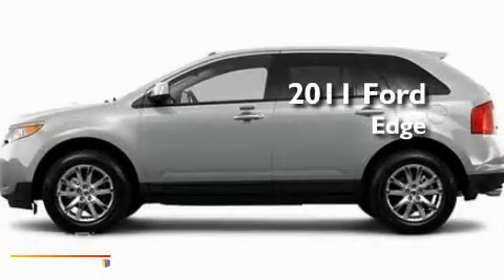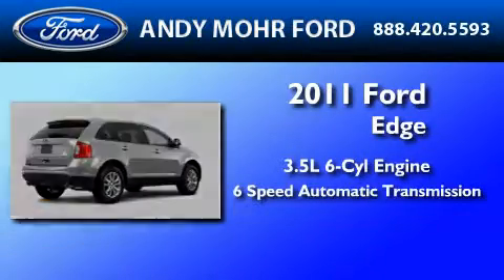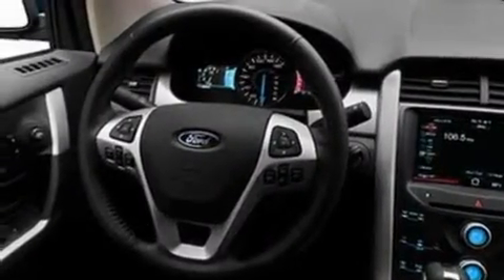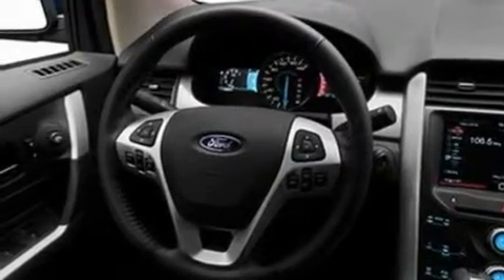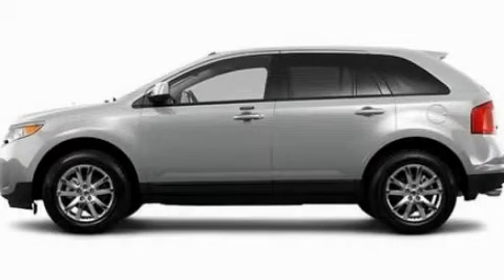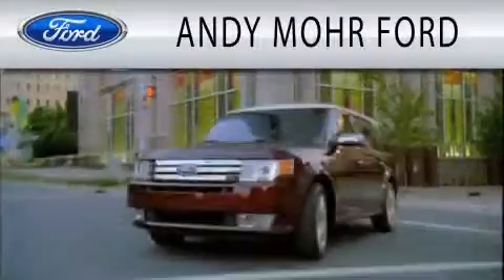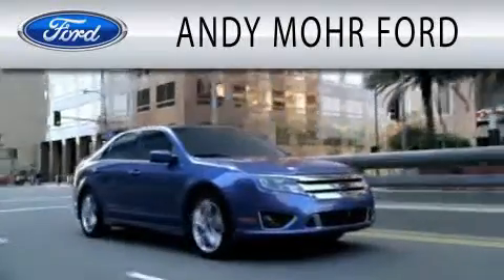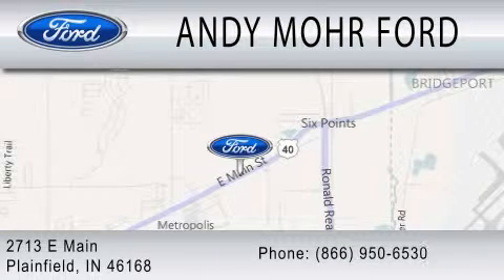2011 FORD EDGE Plainfield IN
Year : 2011
 Make : FORD
 Model : EDGE
 Engine : 3.5L V6
 Trans . : AUTO 6SPD
 Exterior : SILVER

 Interior : CHARCOAL
 Stock : T13078